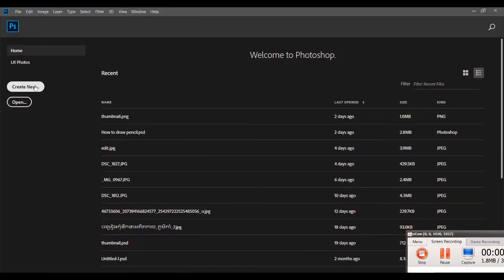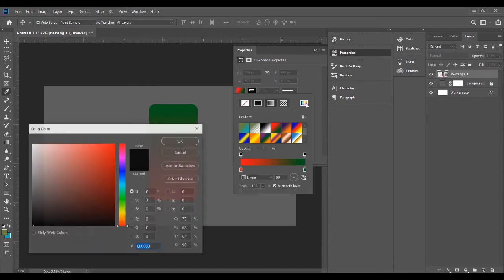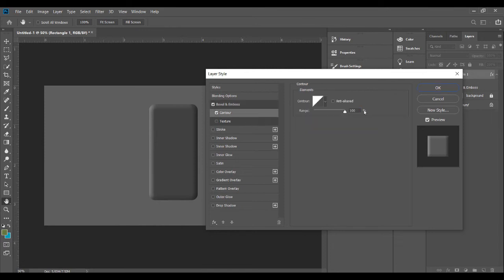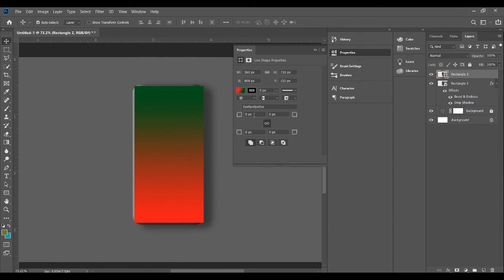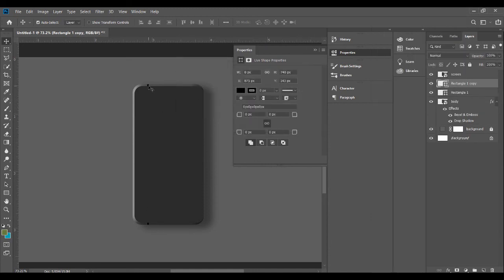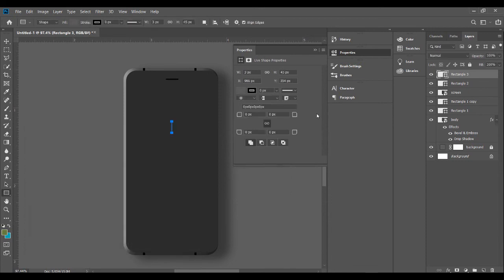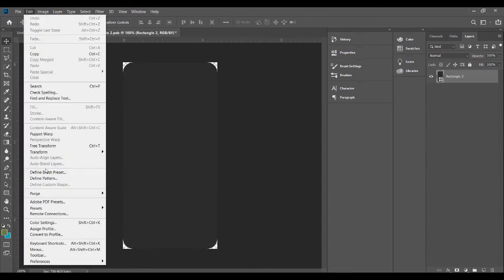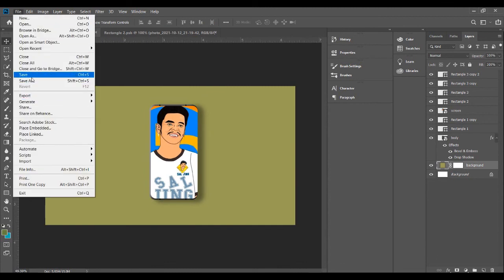Learn how to draw IPHONE in adobe photoshop for beginner [2021] (fast, easy)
Sorry bro, i just learn photoshop.
Creating a Phone Mockup in Adobe Photoshop | Adobe Photoshop Tutorial
How to insert asset in adobe photoshop
How to draw phone in adobe photoshop
របៀបគូរទូរស័ព្ទក្នុង photoshop